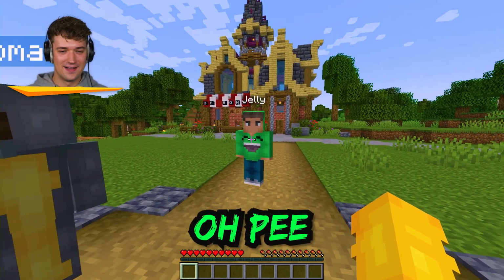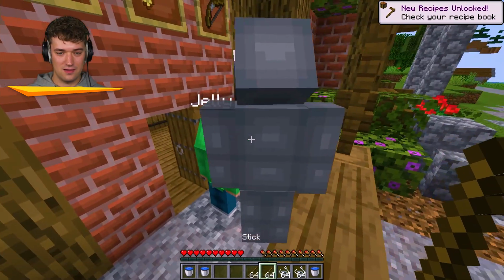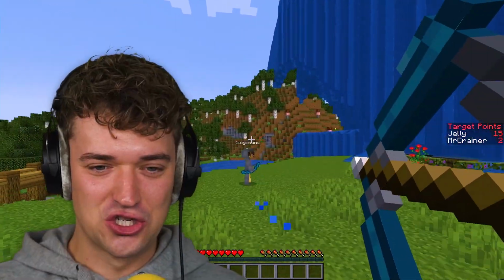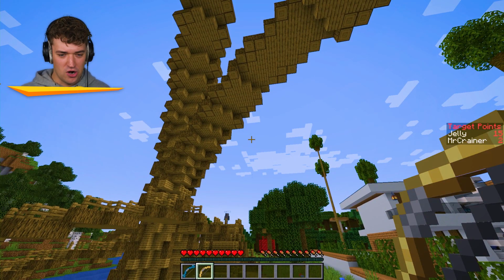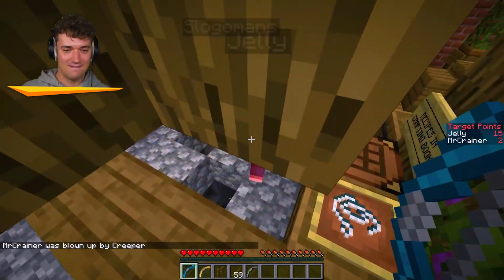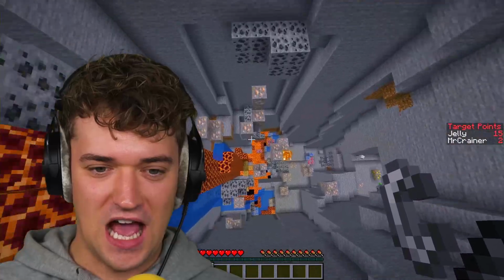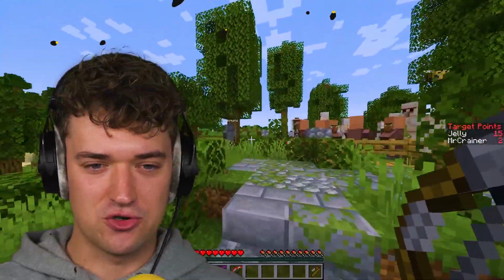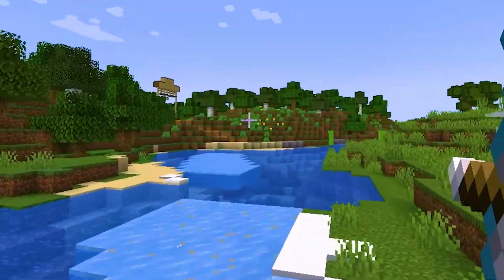We Added *OP* Custom Bows To Minecraft...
👼 This video is PG / Kid Friendly / Child Friendly / Family Friendly!

👀 If you enjoyed the video, make sure to go watch some more!